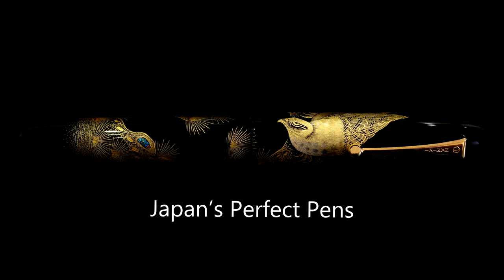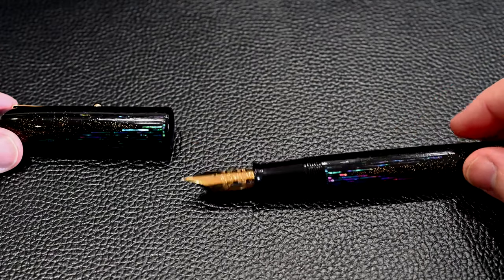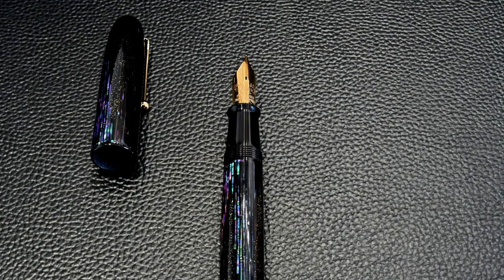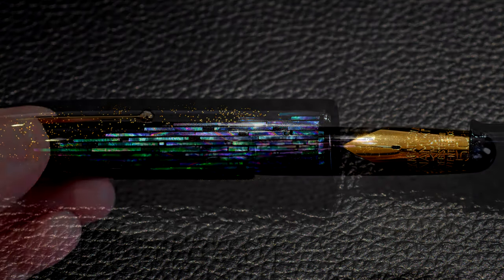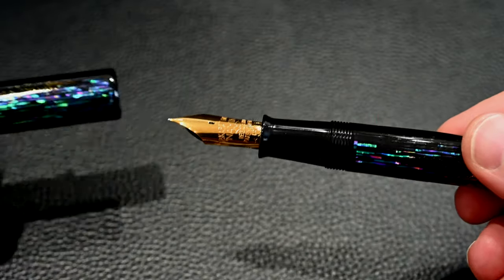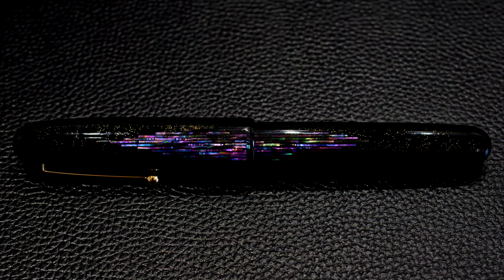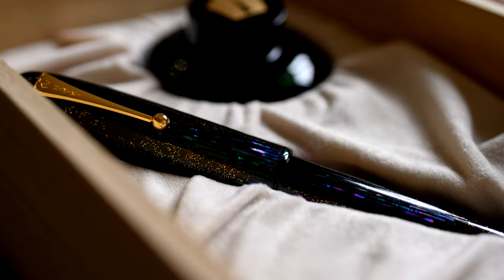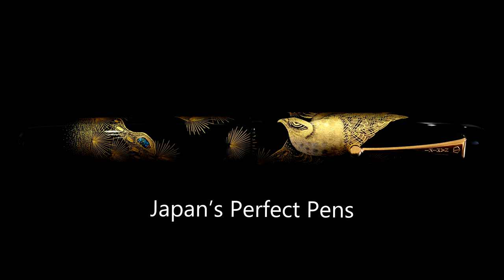Review of the Namiki Emperor Nightline raden fountain pen (4K)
The famous Namiki Pilot Emperor Nightline was made in the 1990s along with a Yukari version also made by Miki. By 2005 these had been discontinued and replaced with the Nightline Moonlight variant by Yumi, now also discontinued.

This Japanese urushi and raden pen was loaned to me for the review (so no writing with it) and it made the list of my favourite 10 Emperors as shown in this video:

To see how these pens write, please take a look at the Namiki Emperor writing sample video where I write with 3 pens: